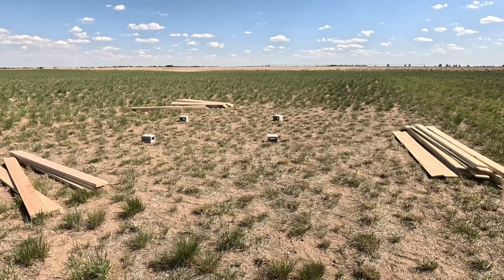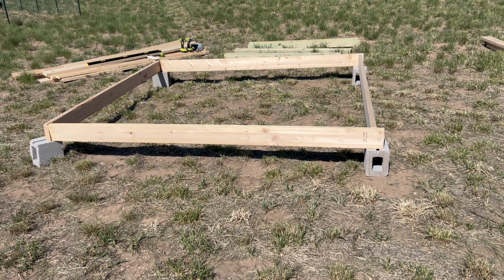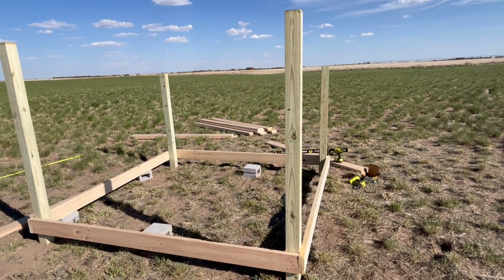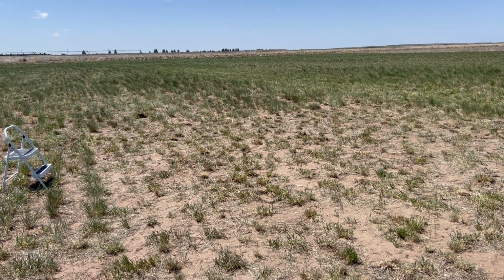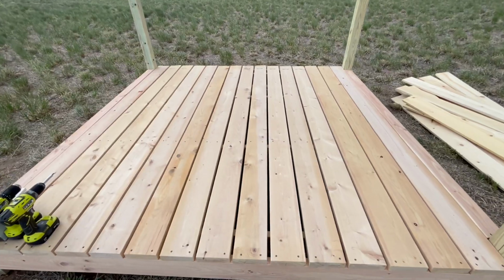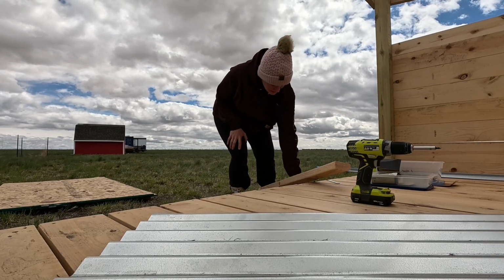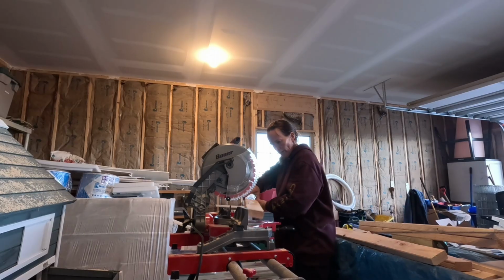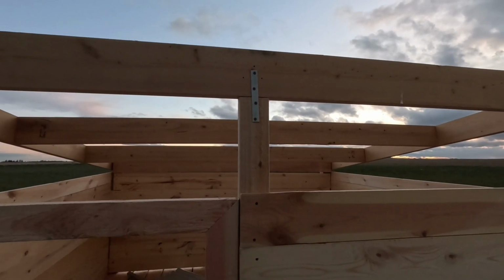Episode 38: The One With The Mystery Structure Build - Part 1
Kim begins yet another project building a structure for a secret purpose